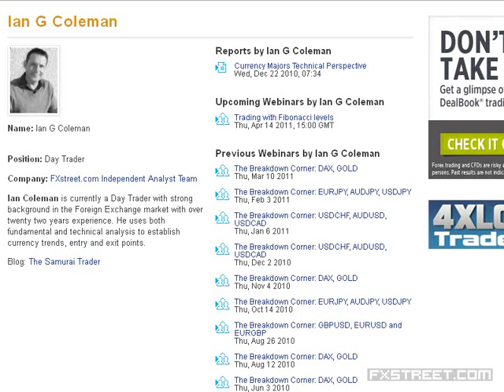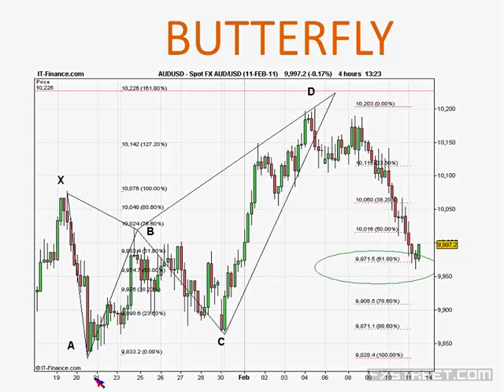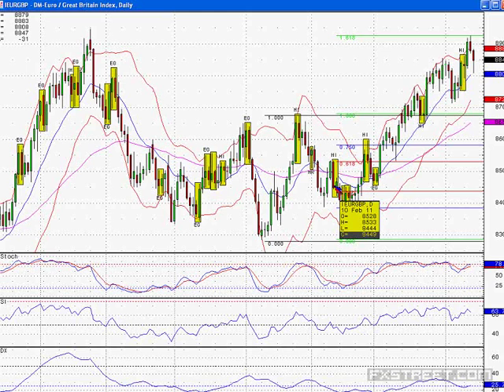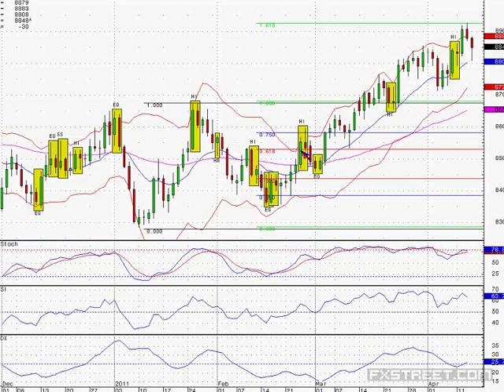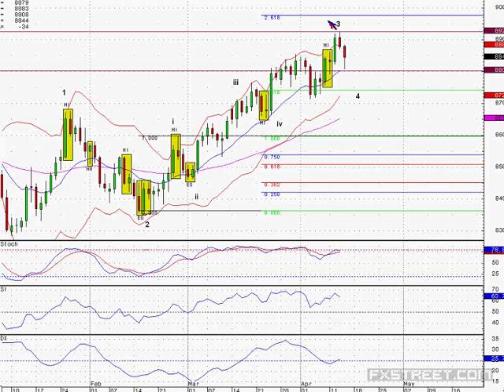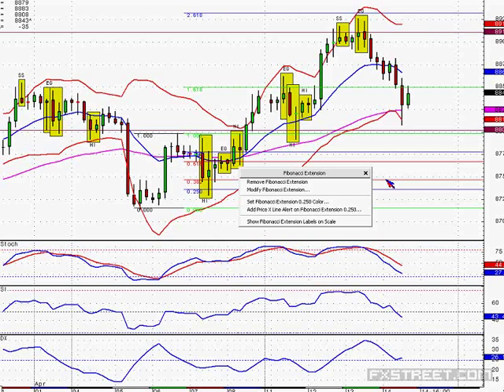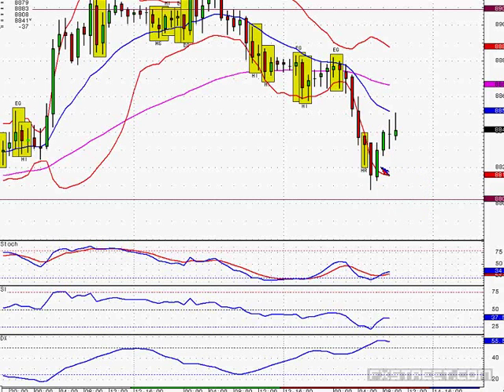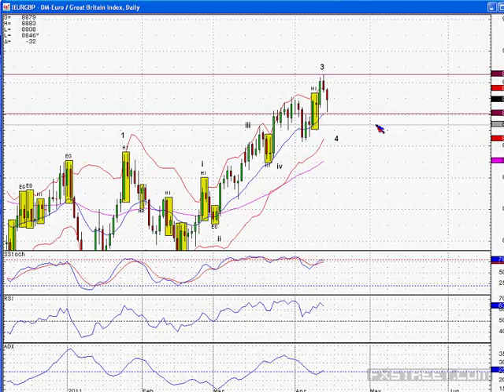Ian Coleman: Trading with Fibonacci levels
Date of issue: 14 April 2011. Speaker: Ian Coleman. Ian is going to discuss how to plot Fibonacci Levels on different timeframes with an emphasis on how relevant certain levels are. This will be backed up with some easy to use indicators and chart formation to maximise the profitability of the trades.